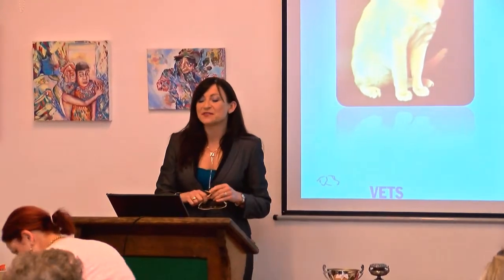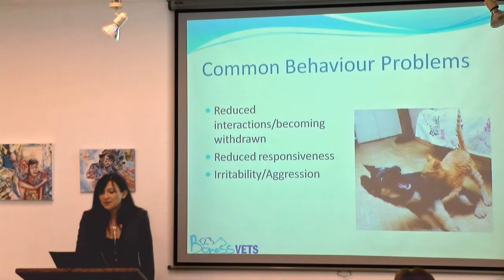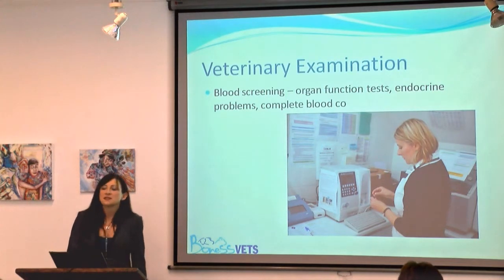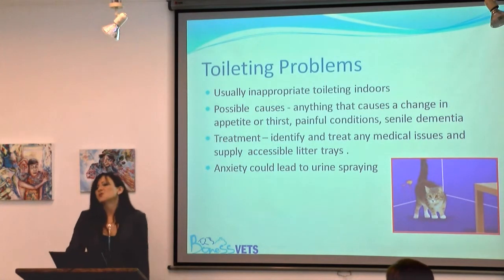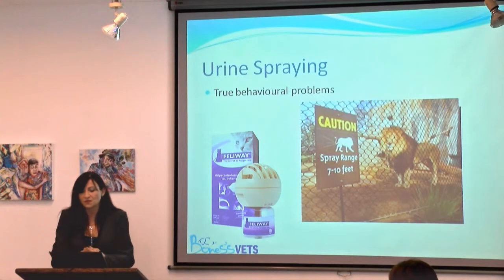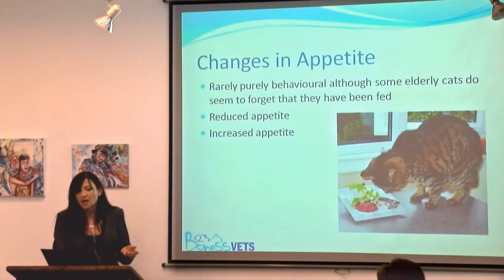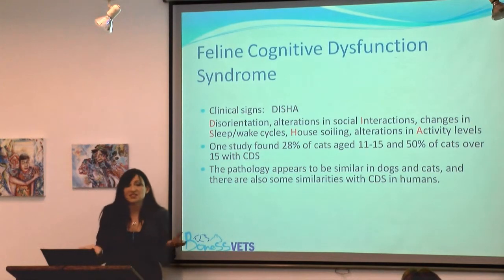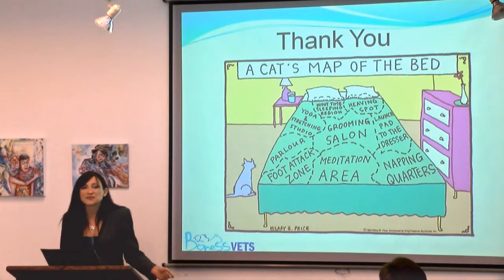Julia Boness - Behavioural problems, especially in older cats